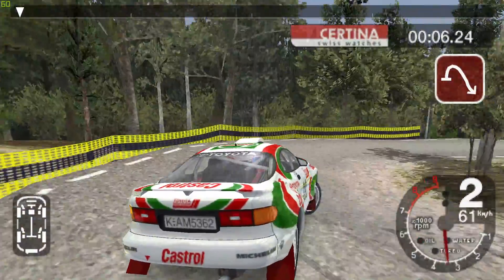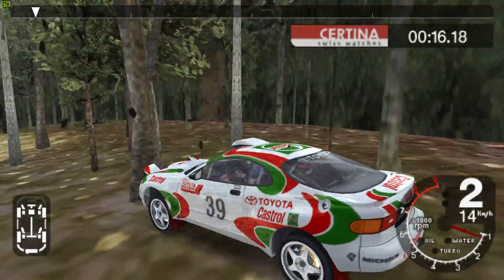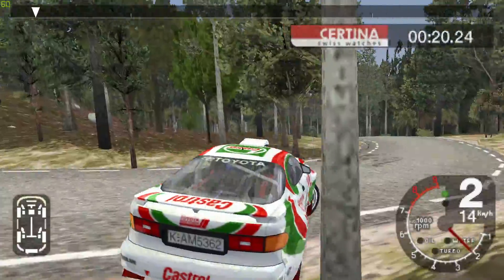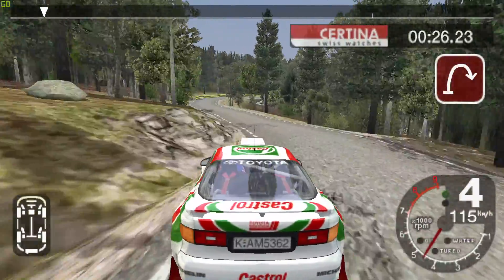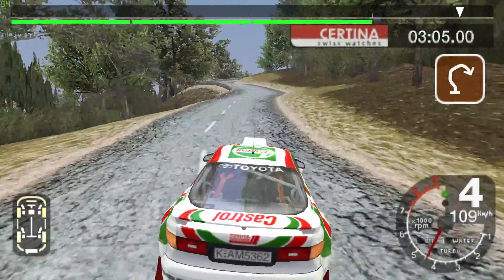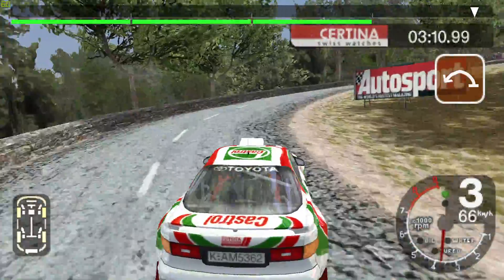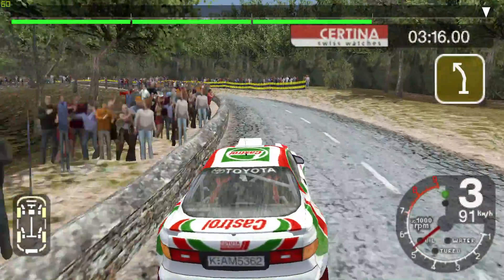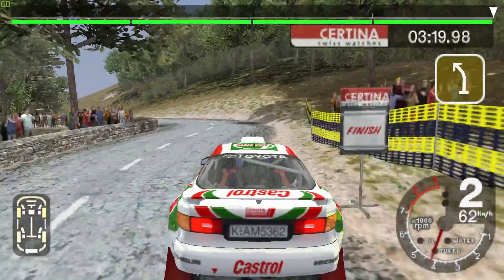Colin McRae Rally 2005 Plus Toyota Celica